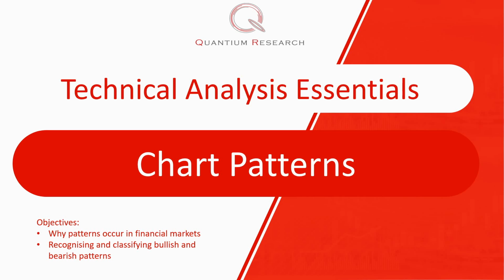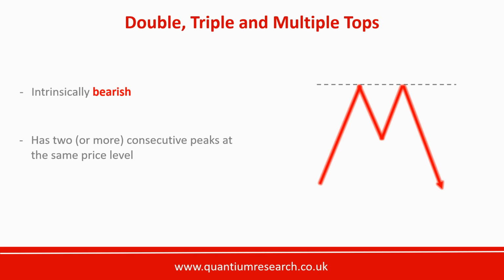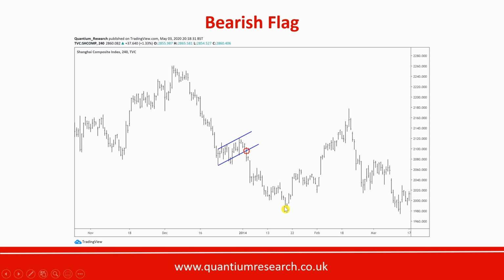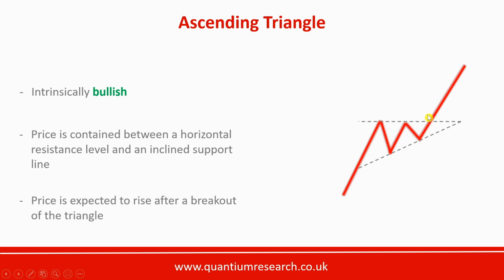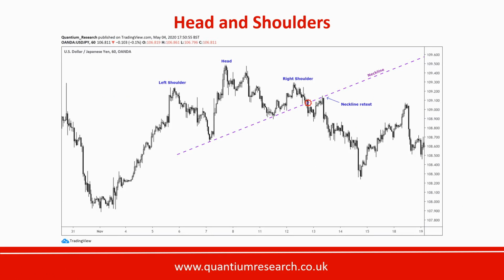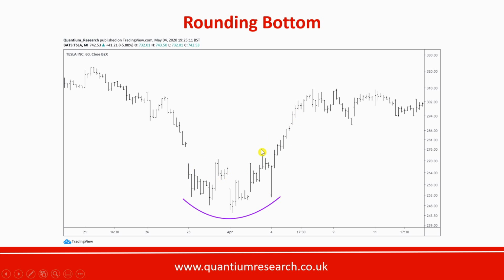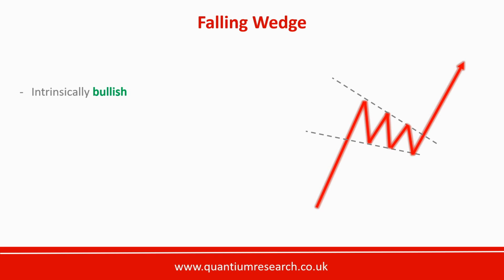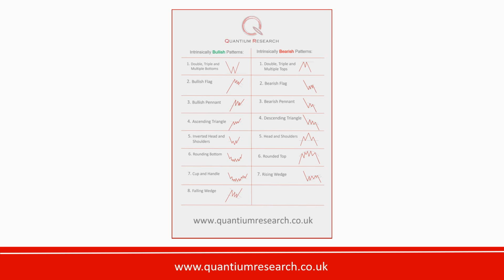Chart Patterns (Flags, Wedges, Head & Shoulders and more!)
Ryan Kia of Quantium Research introduces you to the most useful Chart Patterns in the field of technical analysis, with real-world examples from the financial markets.